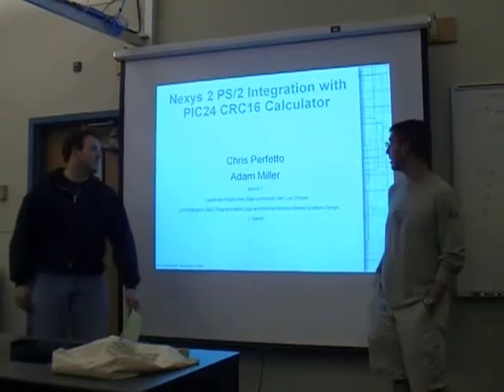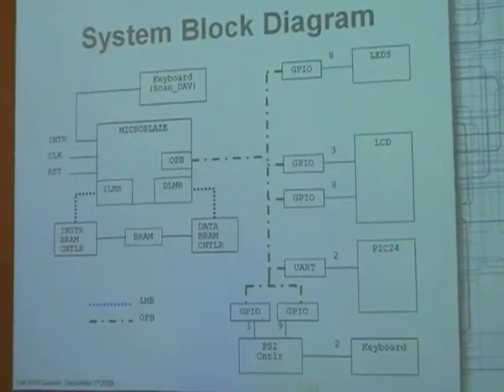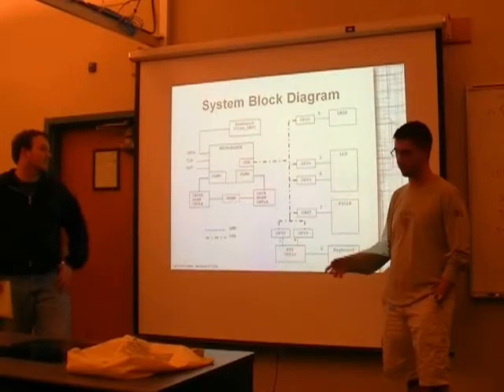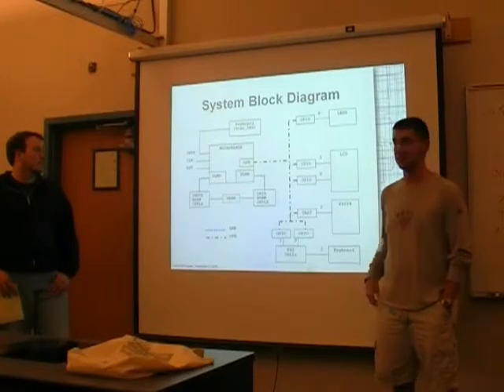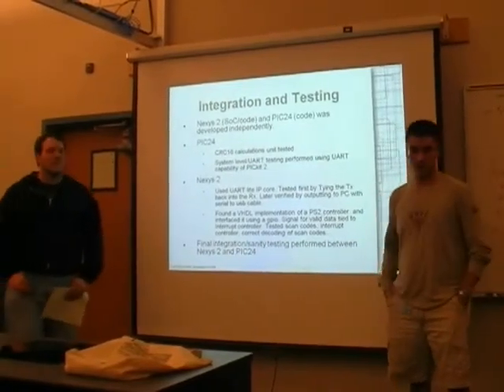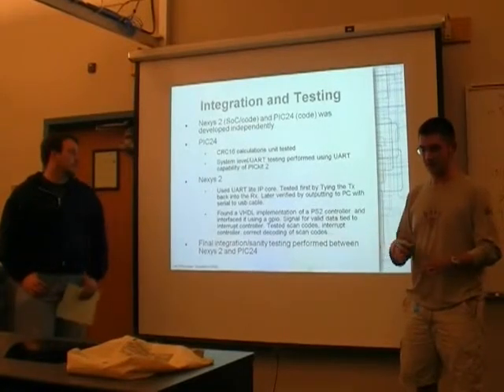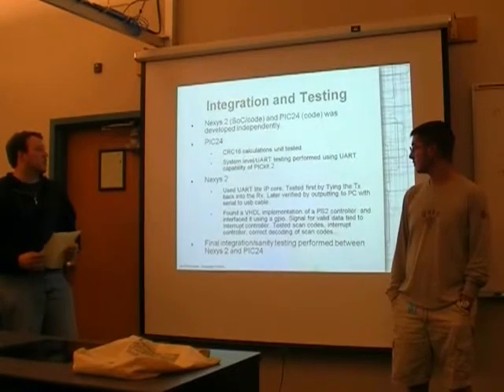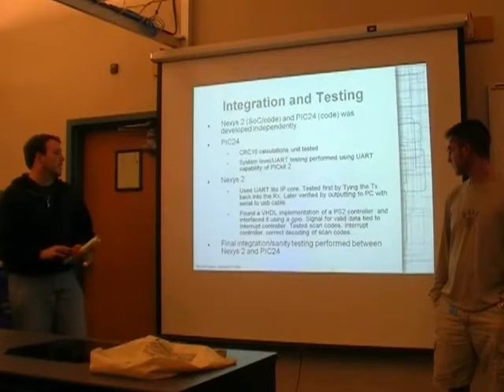Nexys 2 PS/2 Integration with PIC24 CRC16 Part 1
Adam Miller, Chris Perfetto